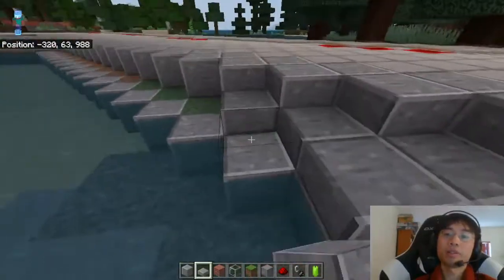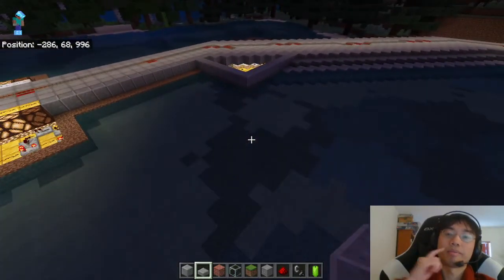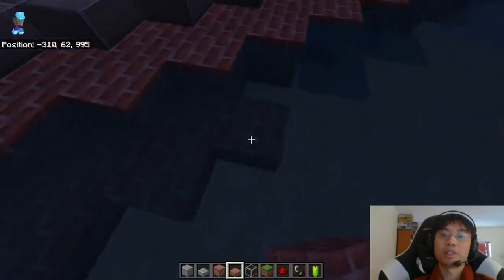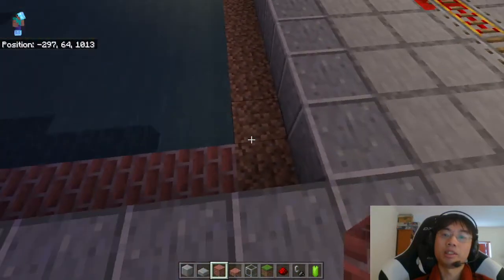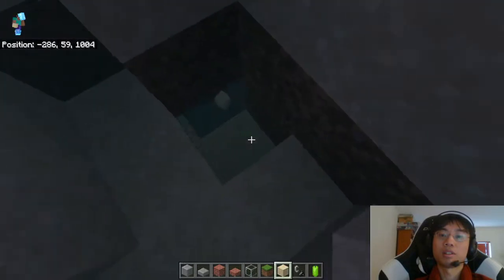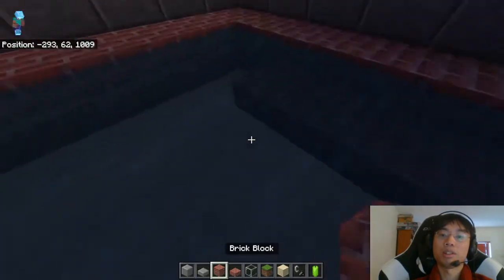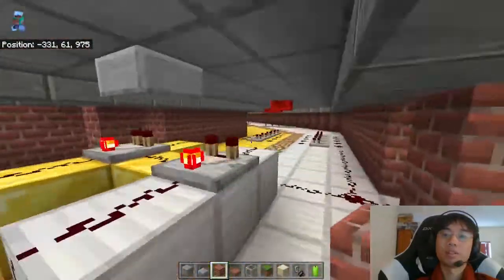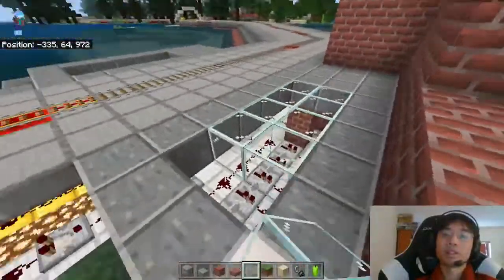Minecraft Trains #1425: Building Loop4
I want to use some of the materials and shapes from the stations in the loop as well.